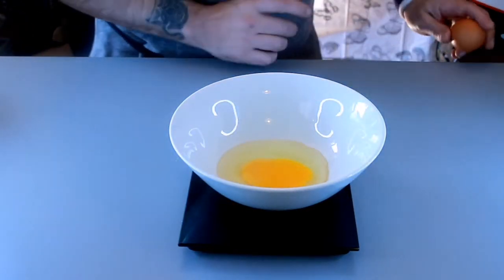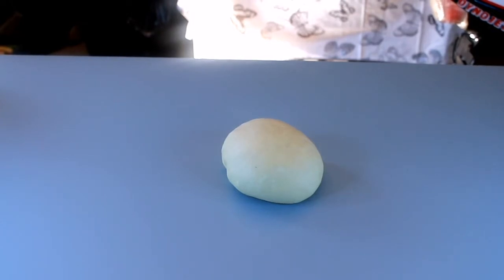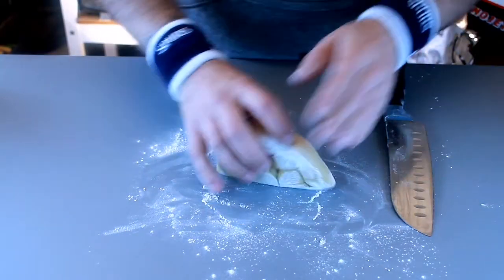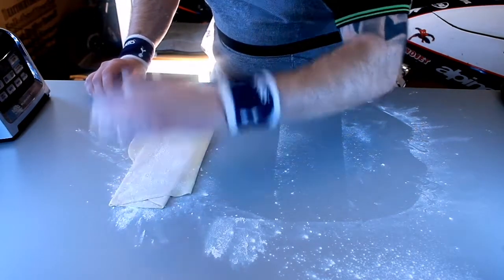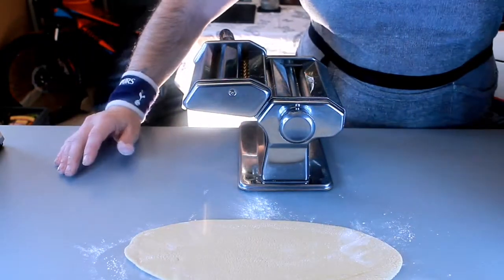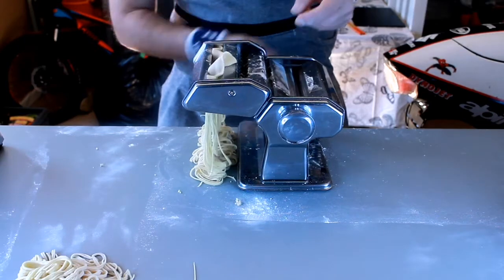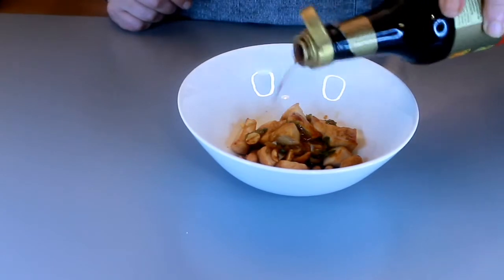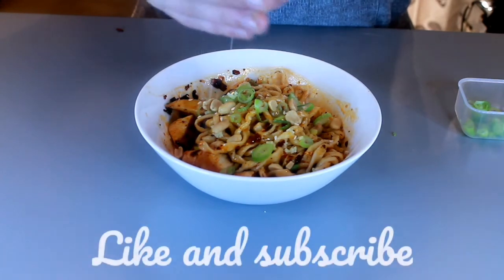Fresh egg noodles crispy chilli chicken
Fresh egg noodles